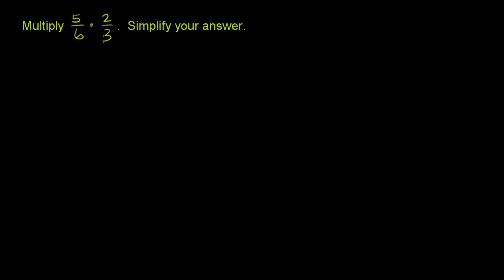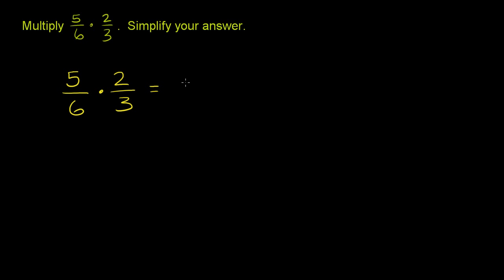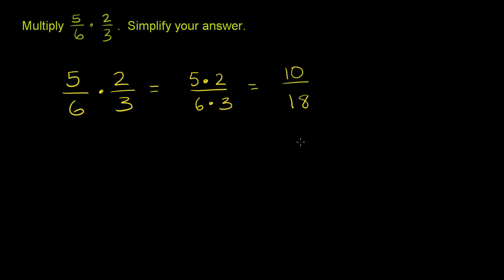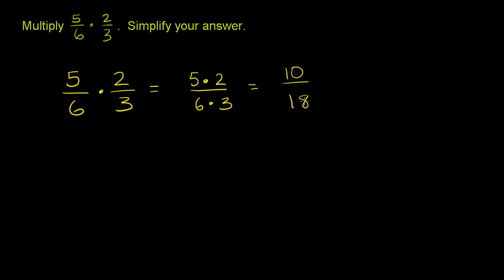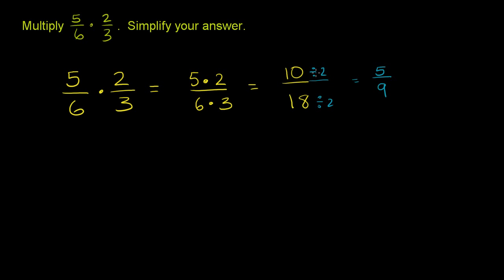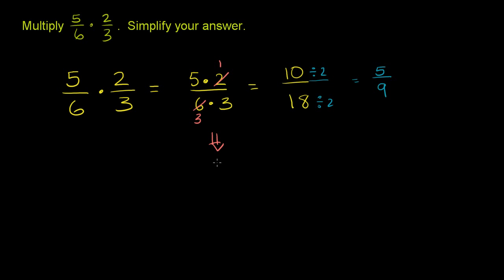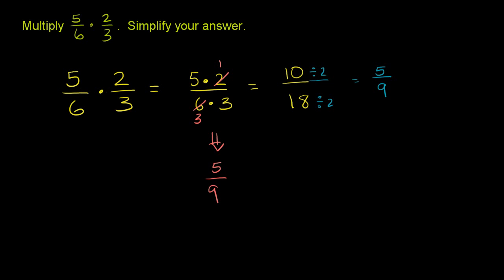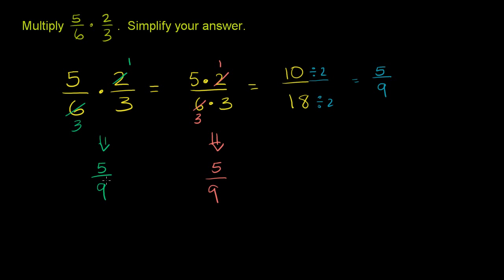053 Multiplying Fractions.mp4